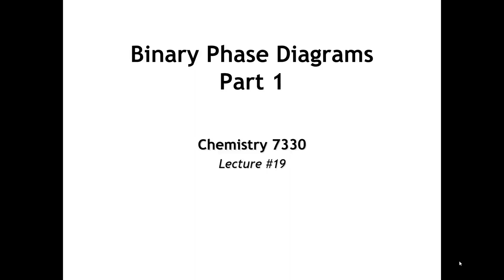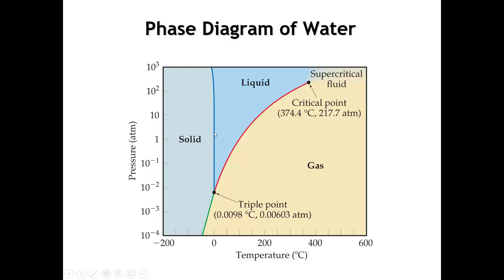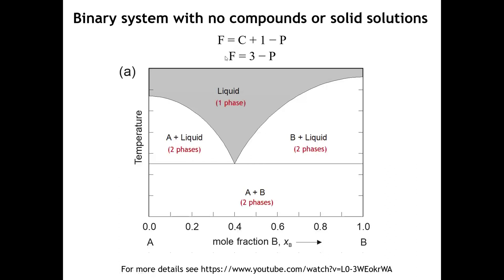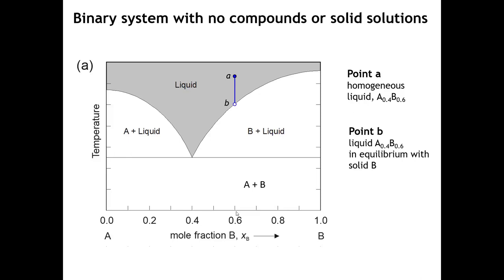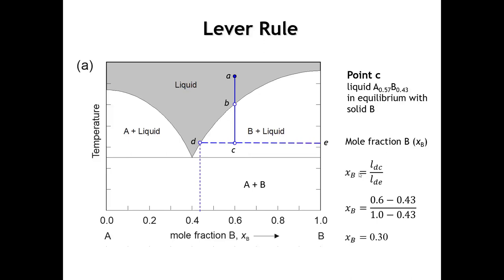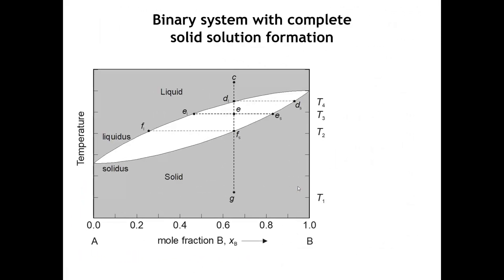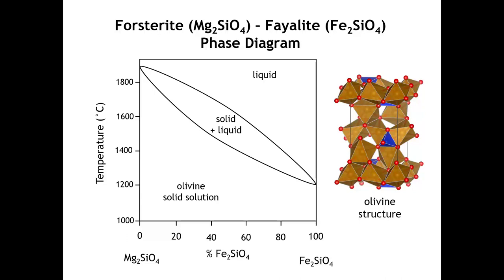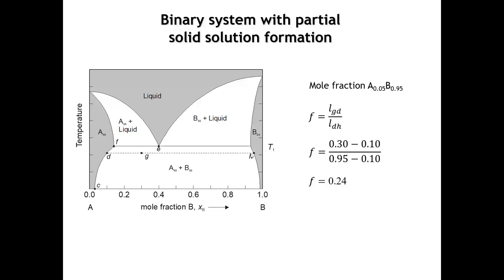Lecture 19 Binary Phase Diagrams Part 1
This is the first of two lectures on binary phase diagrams. In this lecture we explore binary eutectic phase diagrams and binary phase diagrams with complete solid solution formation. This lecture was designed and delivered by Patrick Woodward for use in the course Solid State Chemistry (Chem 7330) at Ohio State University.